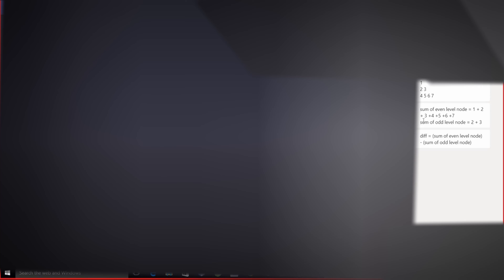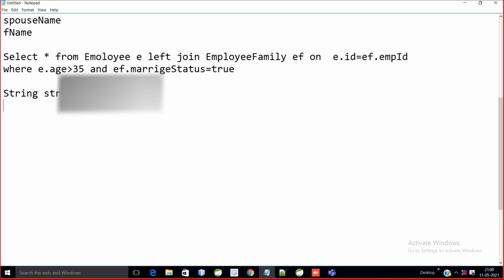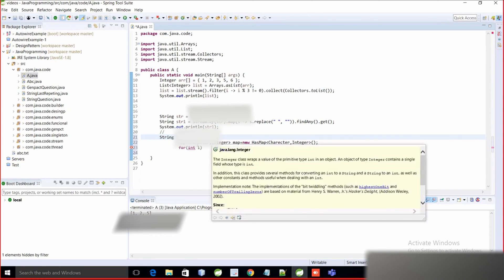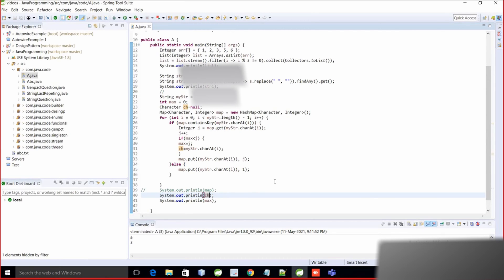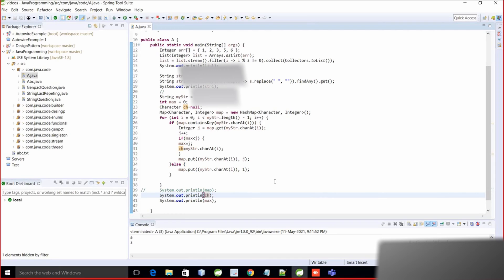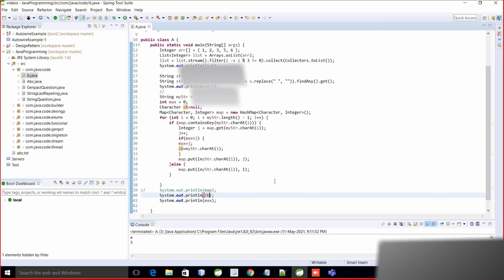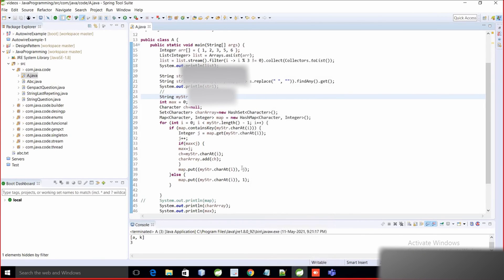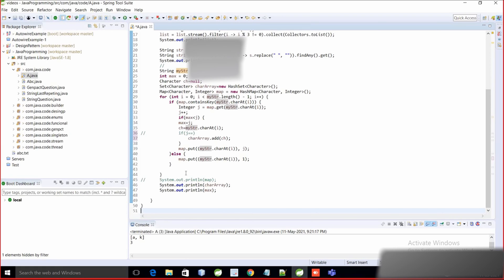Altimetrik - REAL TIME INTERVIEW EXPERIENCE | Data Structures and Algorithms | PART-2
Altimetrik - REAL TIME INTERVIEW EXPERIENCE  PART-2

Job Requirements

* Excellent analytical skills and problem solving skills.
* Expert in JEE/ Java programming/Hibernate/Sprint boot
* Competent in design/implementation for reliability, availability, scalability and performance
* Competent in software engineering tools and best practices
* Object-oriented Design and Analysis (OOA and OOD)
* Estimate engineering effort; plan implementation, and rollout system changes.
* Exhibit creativity and resourcefulness at problem solving while collaborating and working effectively with best in class designers, engineers of different technical backgrounds, architects and product managers.
* Expert in data structures and algorithms.
* Aware of Agile methodology of Software Development Life Cycle.
* Should be a self-starter and a good team player.